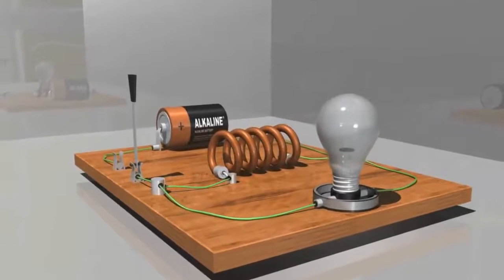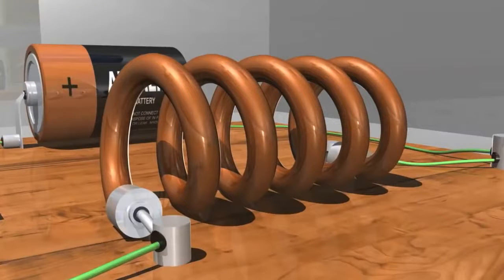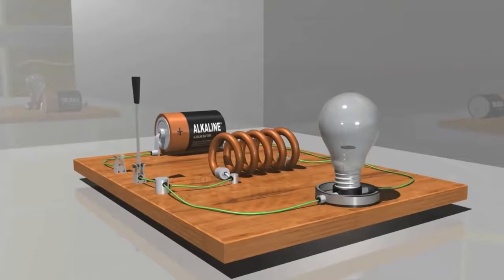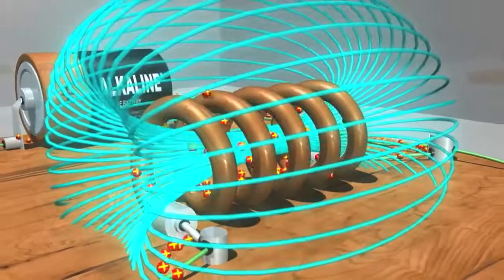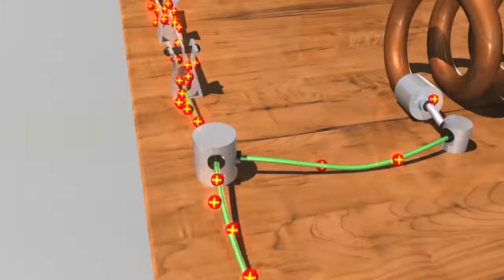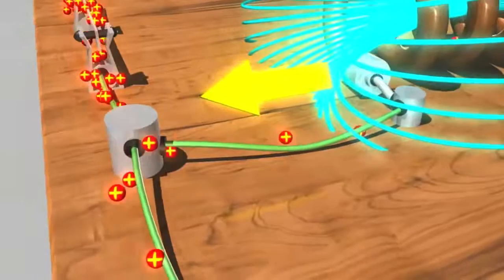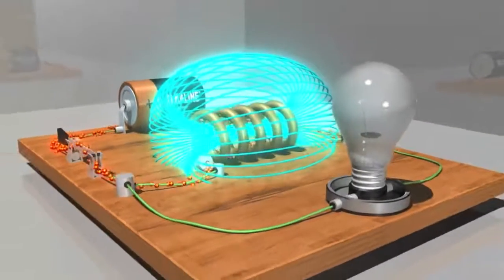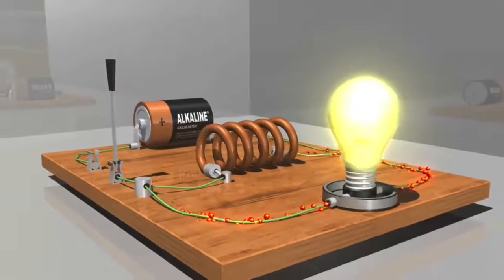Is Voltage an Electromotive Force? How EMF Works?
When a voltage is generated by a battery, or by the magnetic force according to Faraday's Law, this generated voltage has been traditionally called an "electromotive force" or emf. May be a little abstract, so this video will illustrate through a animation to make emf more intuitively.